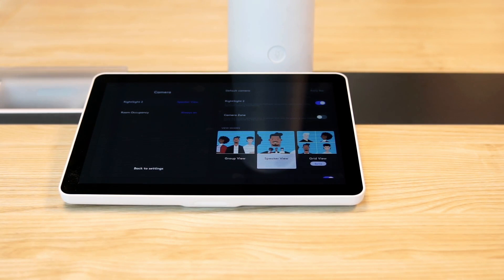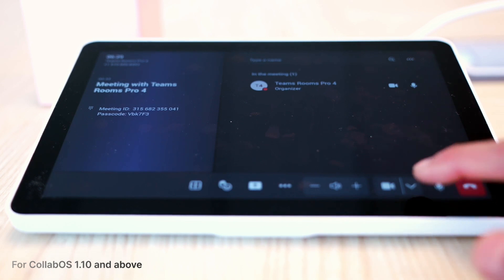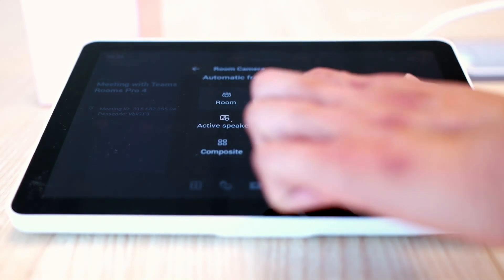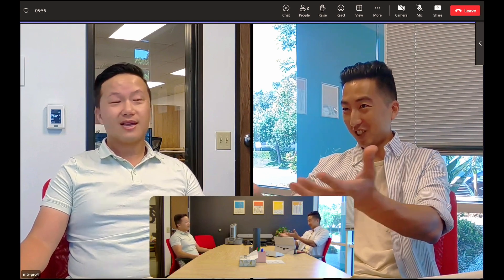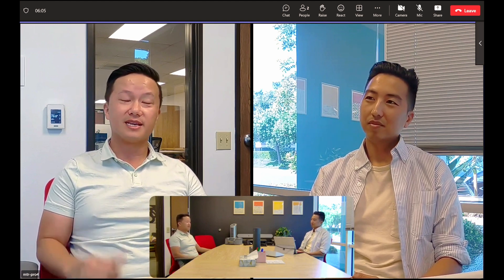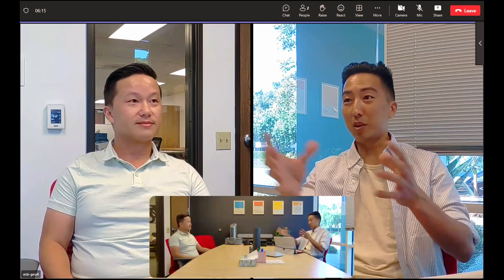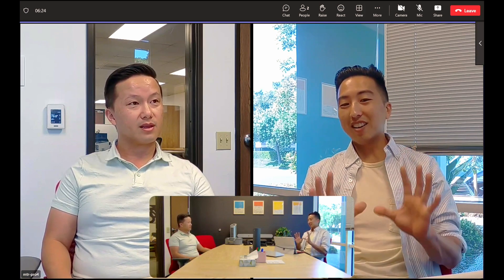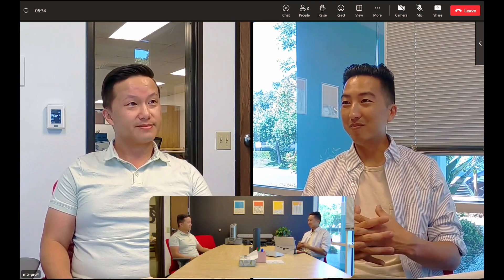Setting Up Sight in Microsoft Teams Rooms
Discover how to effortlessly integrate Logitech's Sight into your Microsoft Teams Rooms setup with our step-by-step guide. Elevate your Teams meetings to a new level of clarity and collaboration.